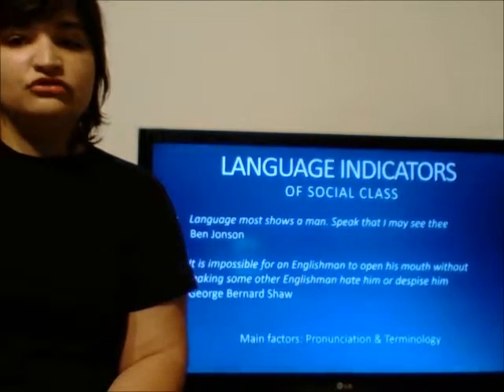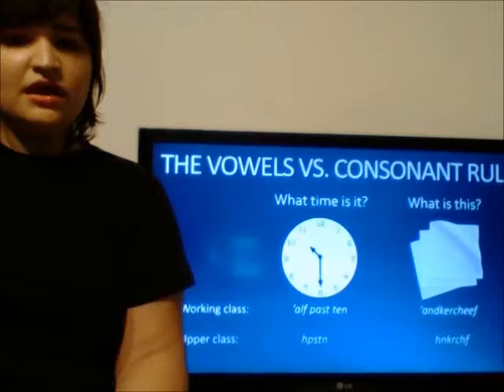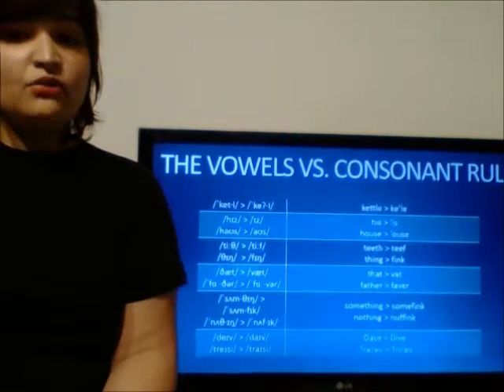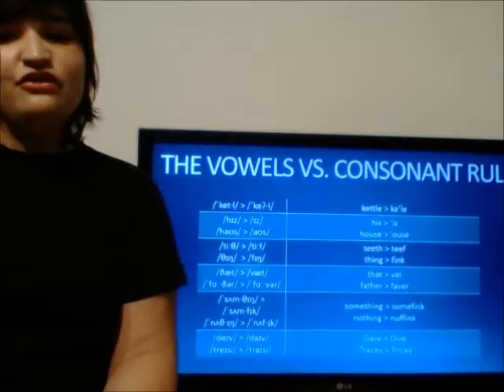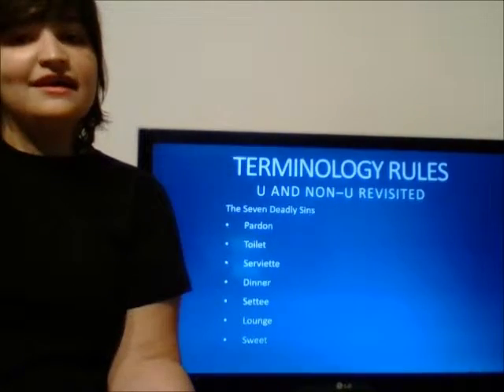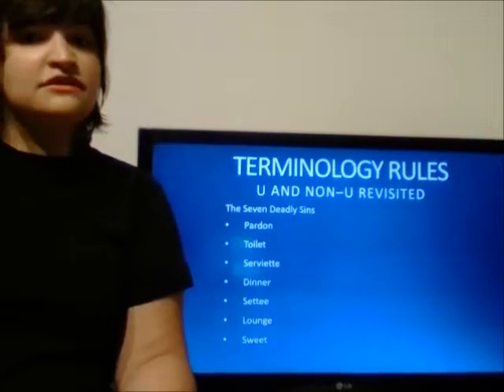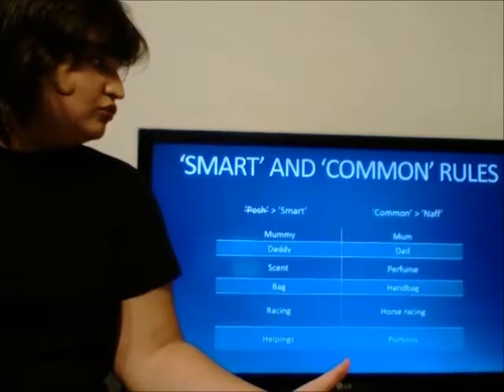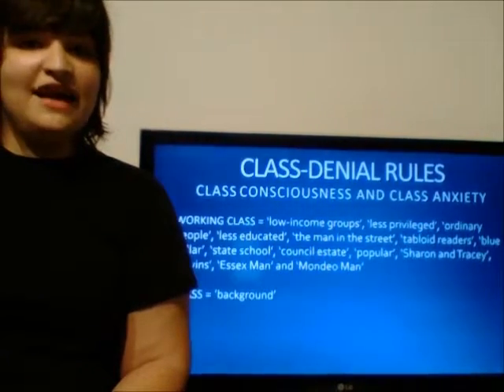Nádia Paiva Oral Presentation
Oral Presentation on Language Indicators of Social Class based on the book by Kate Fox The English.